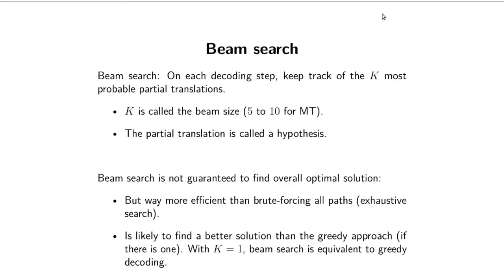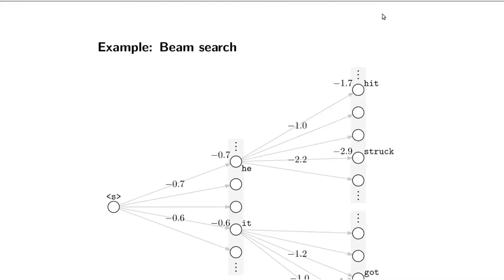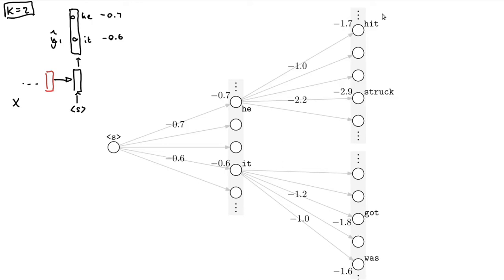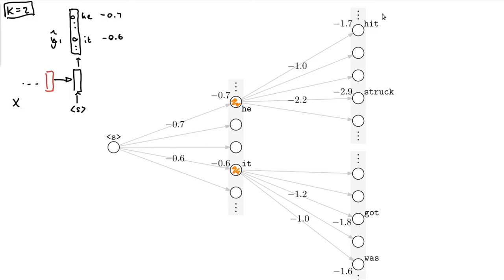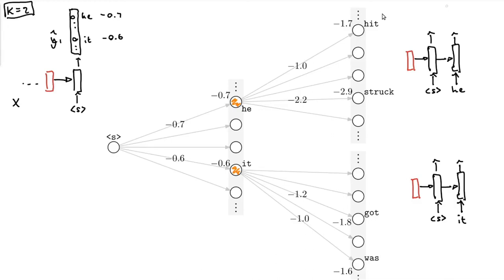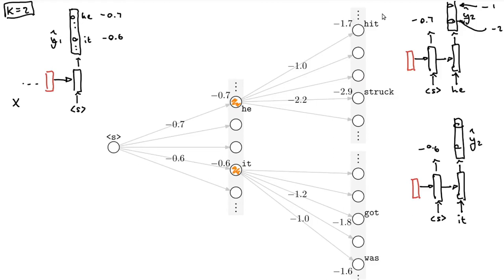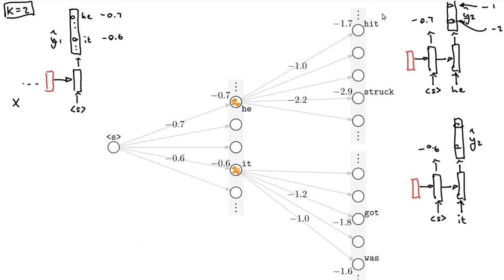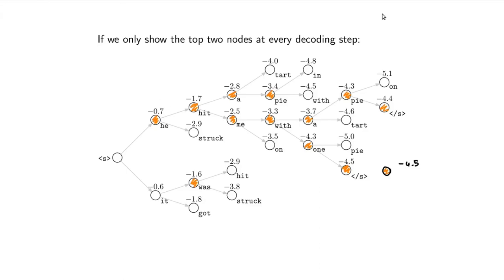Beam search (NLP817 10.5)